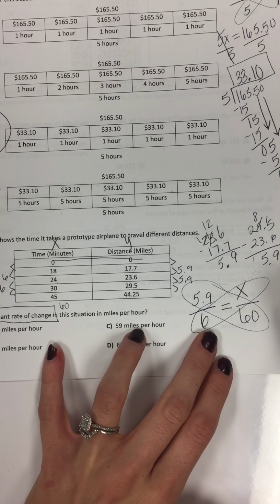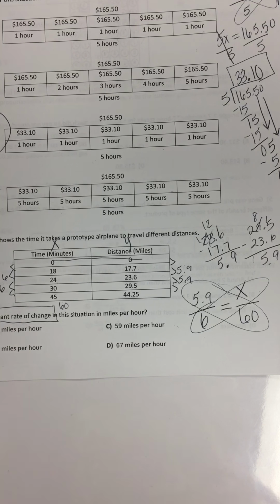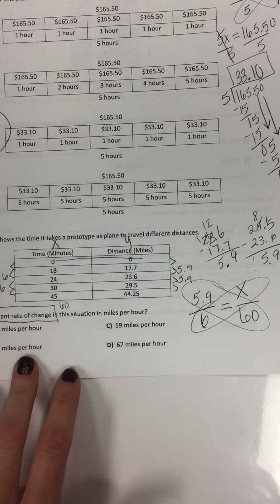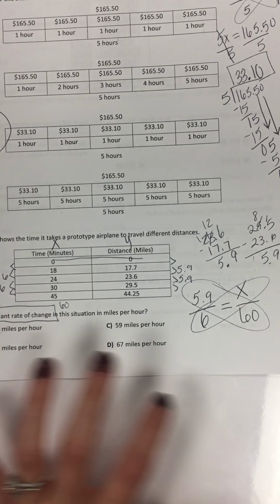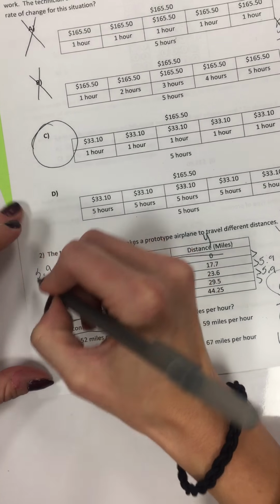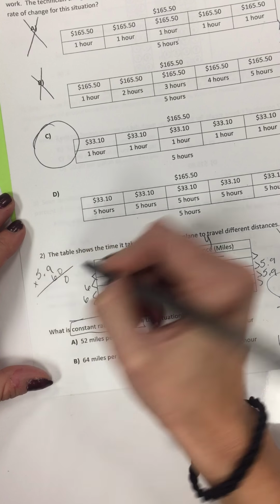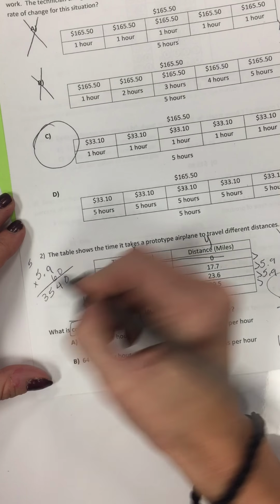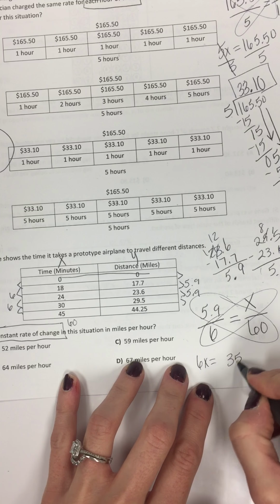7th Grade Unit 3 Test Review #1-5